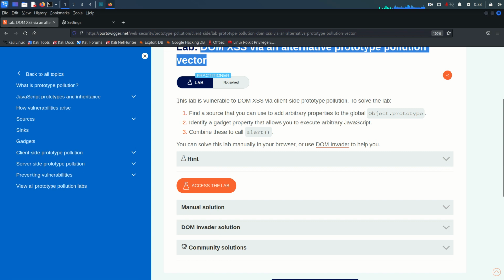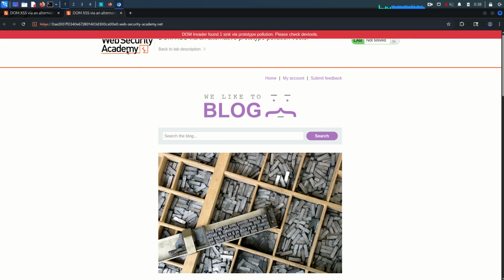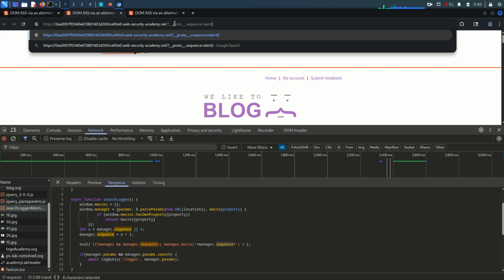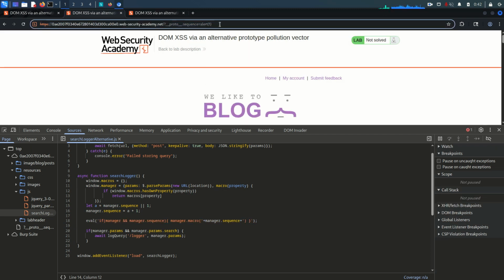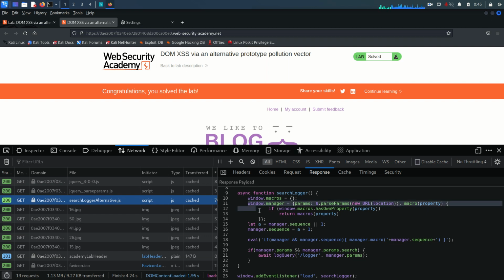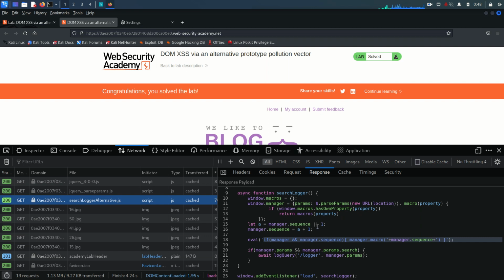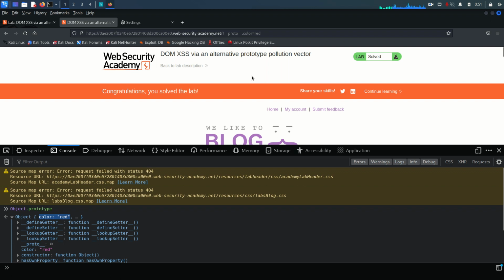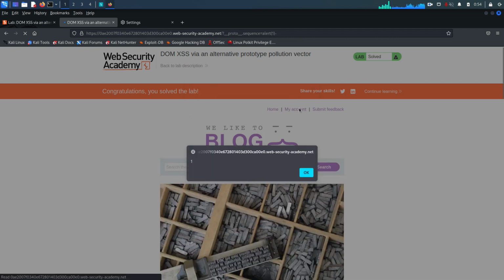DOM XSS via an alternative prototype pollution vector - Lab#03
In this video, we solve the "DOM XSS via an alternative prototype pollution vector" lab from PortSwigger’s Web Security Academy.

💡 What You’ll Learn:
How alternative prototype pollution vectors can bypass common security measures
Finding a source to inject arbitrary properties into Object.prototype
Identifying a JavaScript gadget property that enables code execution
Crafting a payload to trigger alert() and successfully exploit DOM-based XSS
Key tips for recognizing unusual prototype pollution attack surfaces

This lab demonstrates how creative exploitation paths can emerge in client-side security, even when developers think they’ve patched vulnerabilities.